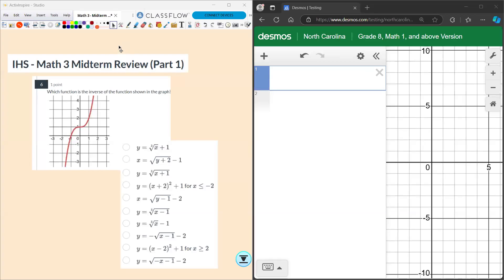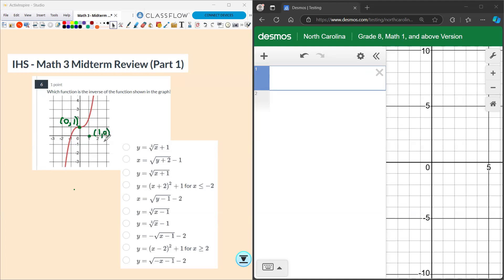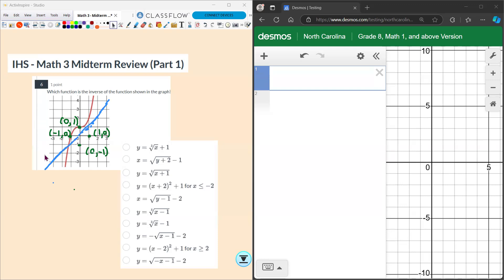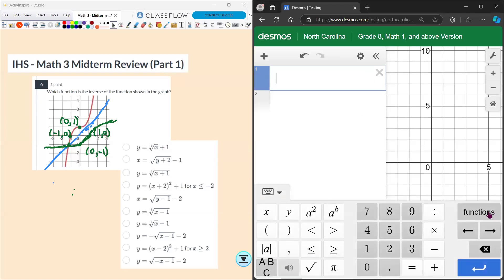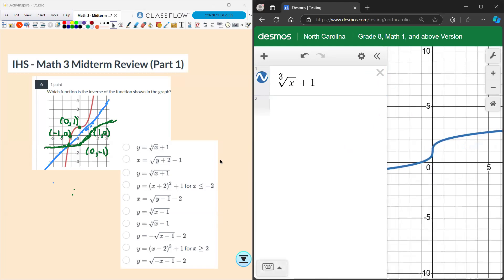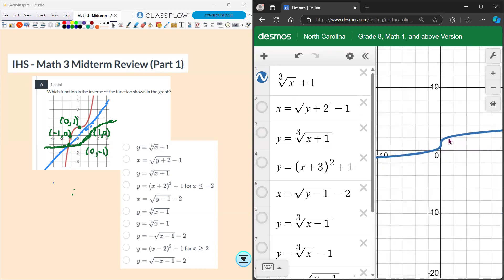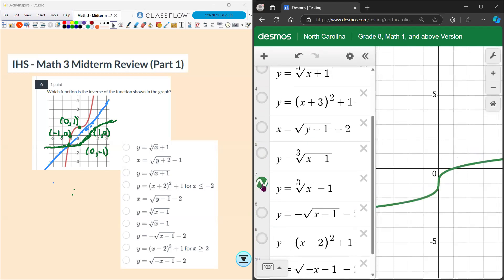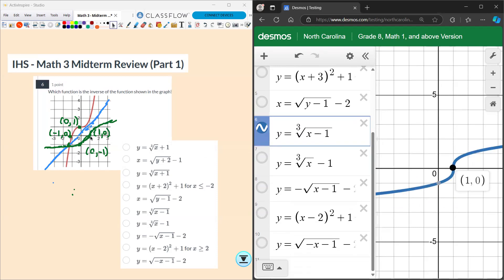Math 3 Midterm Review Part 1 Question 6